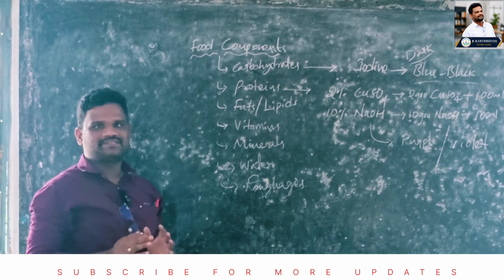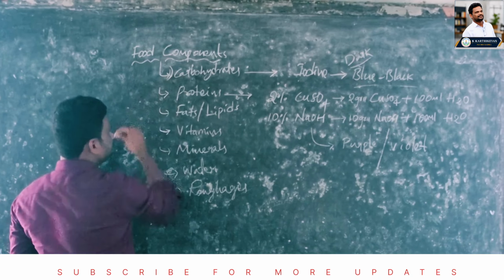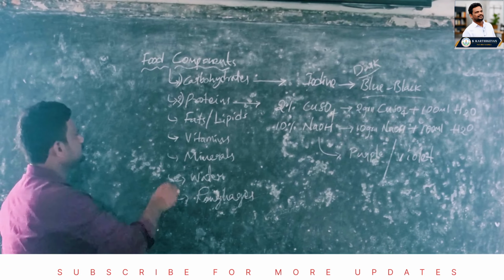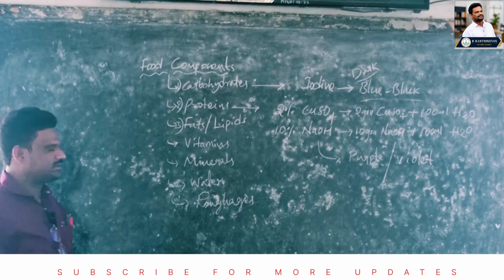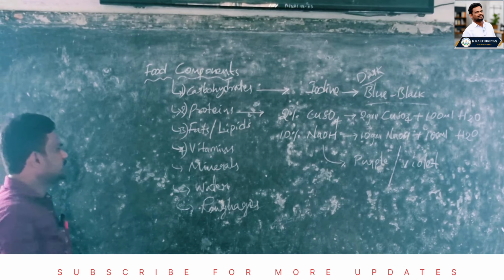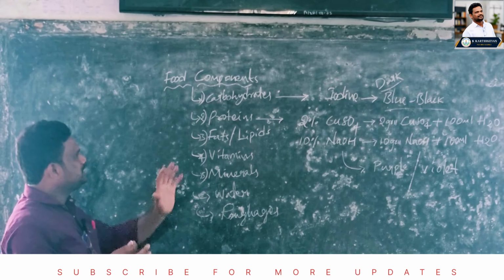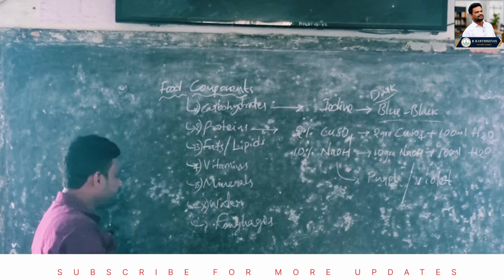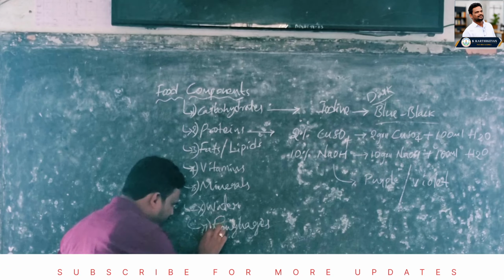Confirmation Tests For Carbohydrates, Proteins and Fats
🧬 Carbohydrates, Proteins & Fats Confirmation Tests | Telugu & English Medium | Biology Practical

Welcome to Biology By Karthikeyan! 🌿

In this video, you will learn Carbohydrates, Proteins, and Fats Confirmation Tests in a simple and practical way. This lesson is useful for Class 9, 10, Intermediate, Degree, B.Sc., Nursing, NEET aspirants, and Biology practical examinations.

📚 In This Video:

✅ Carbohydrates Confirmation Test (Benedict's Test / Iodine Test)
✅ Proteins Confirmation Test (Biuret Test)
✅ Fats Confirmation Test (Sudan III Test / Grease Spot Test)
✅ Required Chemicals & Materials
✅ Step-by-Step Procedure
✅ Observations & Colour Changes
✅ Result Interpretation
✅ Viva Questions & Practical Tips

తెలుగు వివరణ:

ఈ వీడియోలో కార్బోహైడ్రేట్లు, ప్రోటీన్లు మరియు కొవ్వుల (Fats) నిర్ధారణ పరీక్షలను సులభమైన తెలుగు మరియు ఇంగ్లీష్ మాధ్యమంలో వివరించాము.

ఈ వీడియోలో మీరు నేర్చుకునేవి:
🔬 కార్బోహైడ్రేట్ల నిర్ధారణ పరీక్ష
🔬 ప్రోటీన్ల నిర్ధారణ పరీక్ష
🔬 కొవ్వుల నిర్ధారణ పరీక్ష
🔬 అవసరమైన రసాయనాలు మరియు పరికరాలు
🔬 ప్రయోగ విధానం (Step by Step)
🔬 రంగు మార్పులు మరియు పరిశీలనలు
🔬 ఫలితాల వివరణ
🔬 Practical Exam & Viva కోసం ముఖ్యమైన ప్రశ్నలు

🎯 ఈ వీడియో విద్యార్థులు, ఉపాధ్యాయులు మరియు పోటీ పరీక్షలకు సిద్ధమవుతున్న వారికి ఎంతో ఉపయోగపడుతుంది.